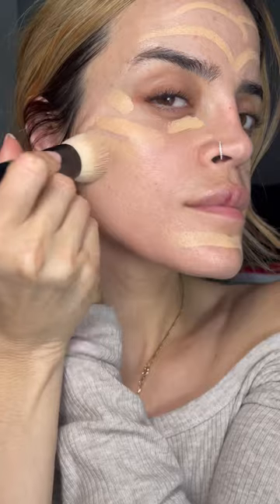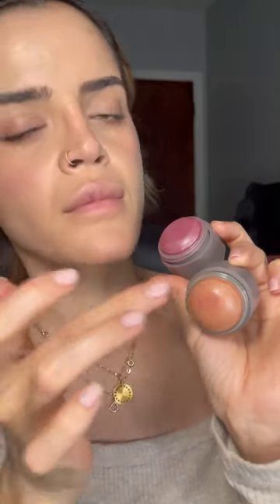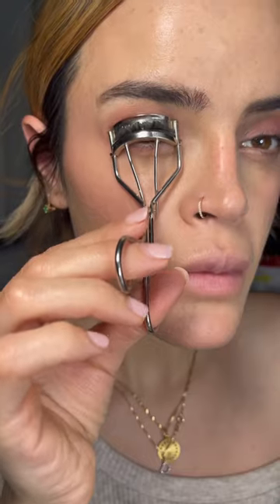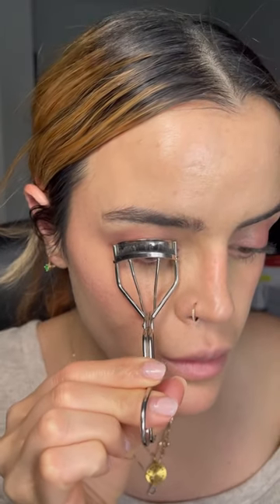March 1, 2023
If you know me well enough you know that I love a minimalistic makeup look. I feel it’s the best way to bring out my features. @merit beauty is known just for that kinda of look. I love these products and how they make me feel. They go on like butter. I’d love for you guys to try them out yourself. Let me know how you love the products! @merit,